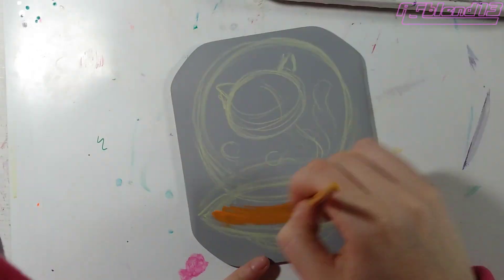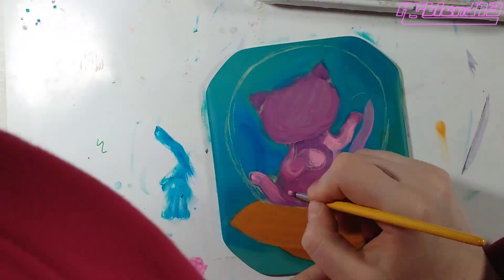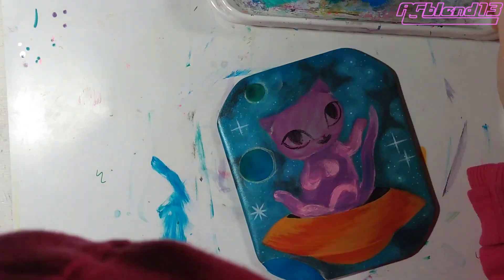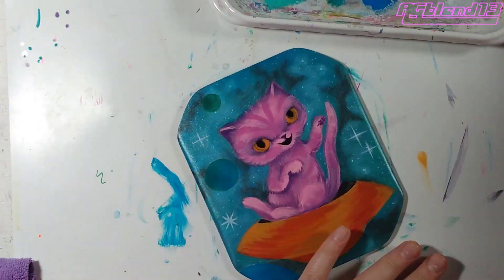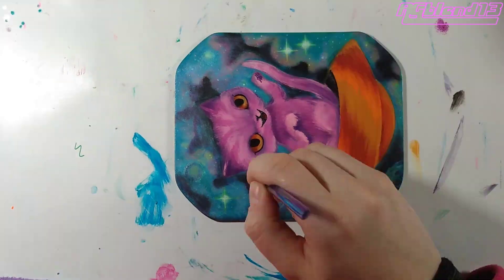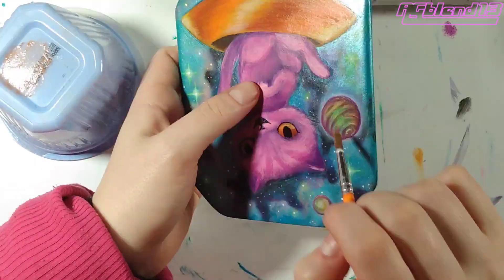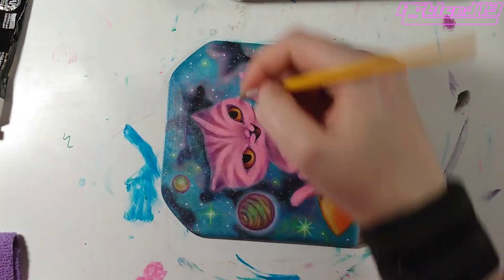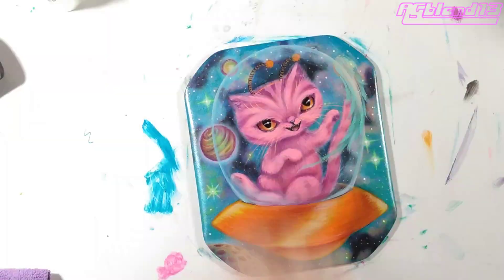The Adventurous Bubblegum! Pop surrealism painting process with Anka of AGblend13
Keep watching the skies and you might get a chance to spot The Adventurous Bubblegum, kitty from the beyond the stars!

One of a series of paintings featuring cute animals in flying saucers, complete with deely-bopper communication array.

♡ Anka of AGblend13

Acrylic painting on aluminum, appx 5x6", Anka Yanovna 2023

✦ This darling has been adopted, but you can shop more art on ARTBASEALPHA.com ✦

Video rendered in Kdenlive on a Linux box